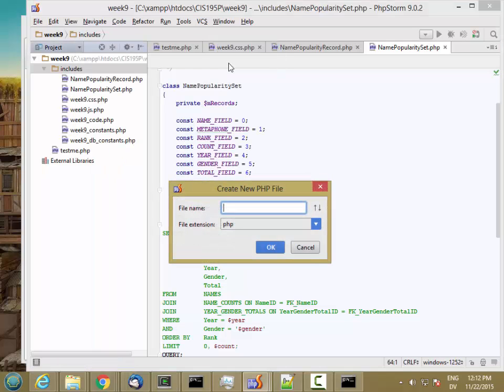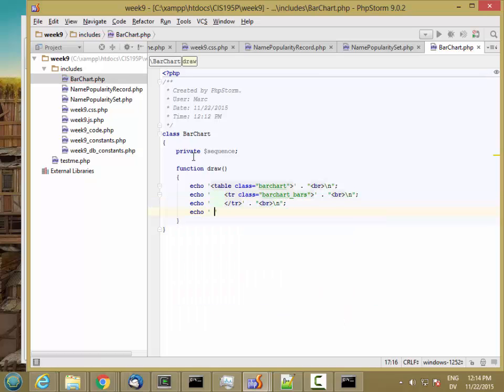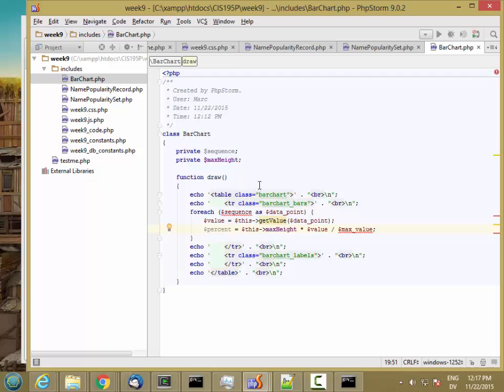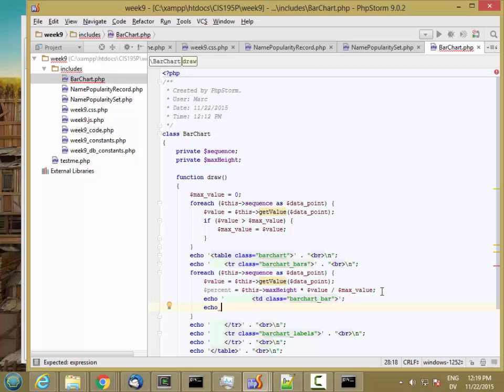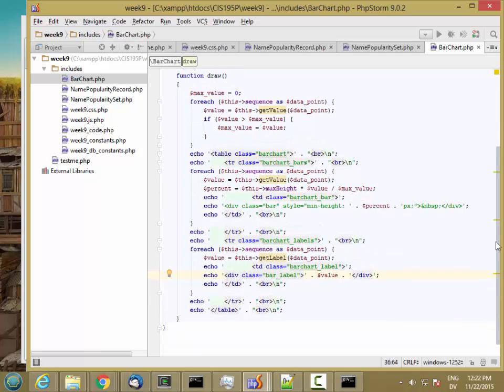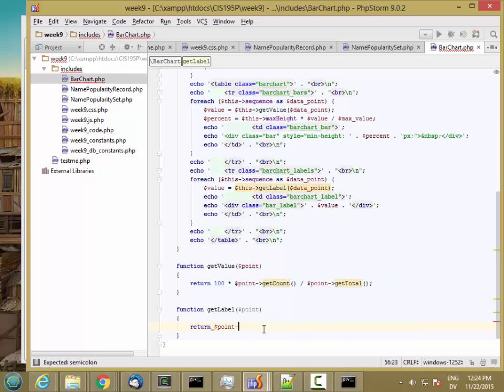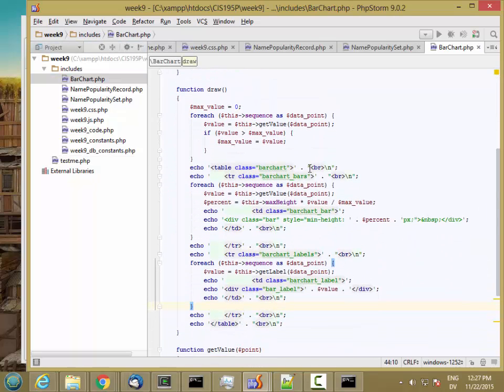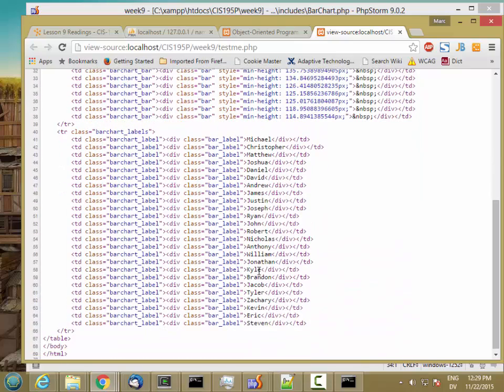195P BarChartClass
CIS 195P Bar Chart Class - Creating a BarChart class to display a series of data records as a bar chart.